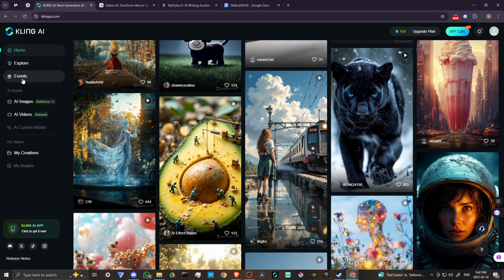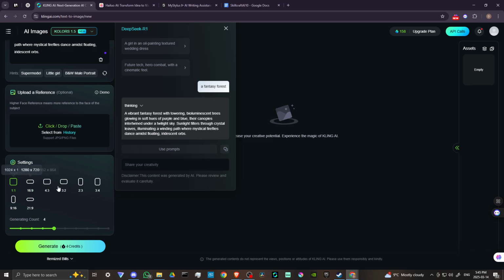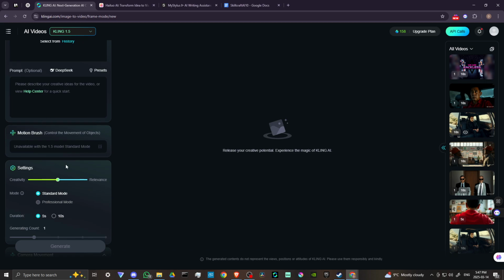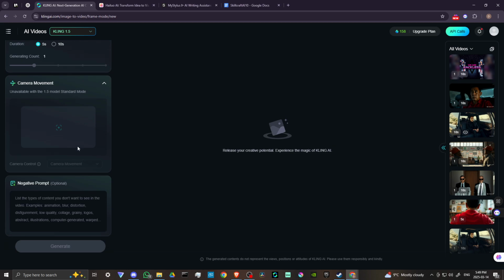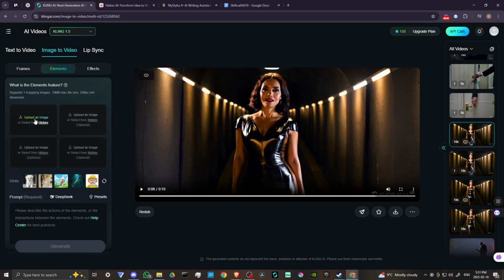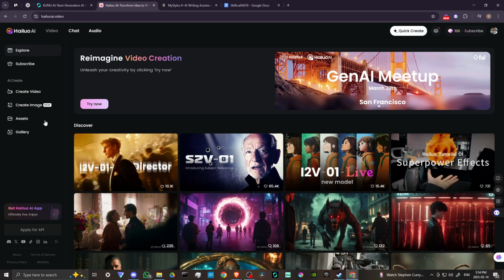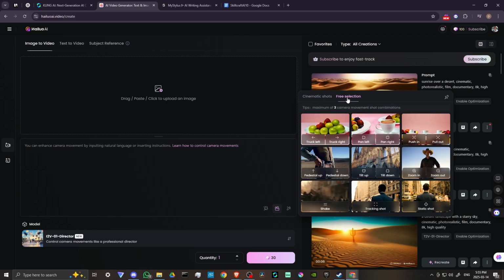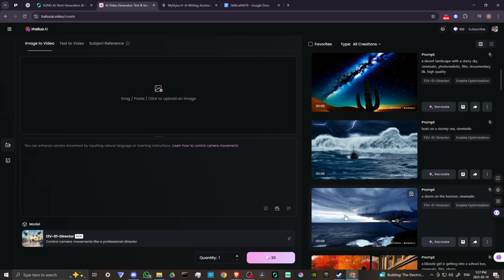Kling Ai vs Hailuo - Best Ai Video Generator In 2025?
Compare Kling AI and Hailuo to see which AI tool excels in content generation, language processing, customization, and overall performance for your needs.